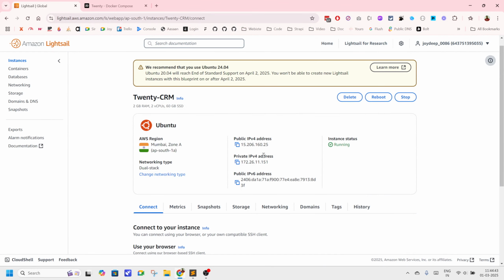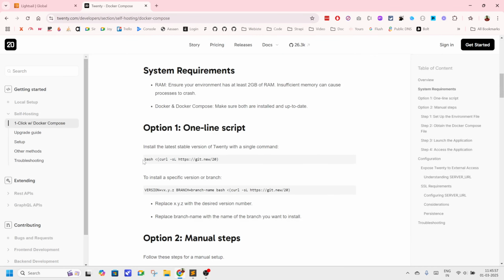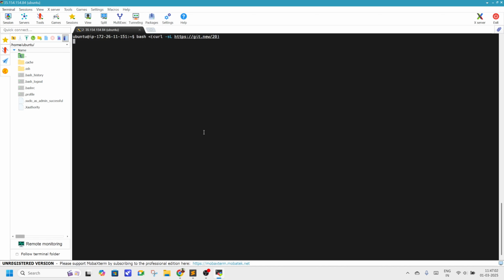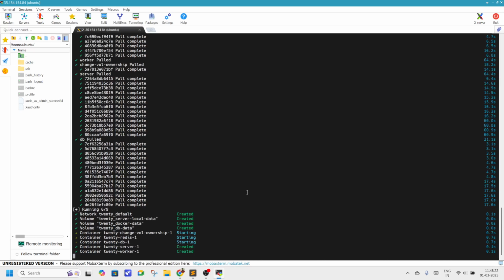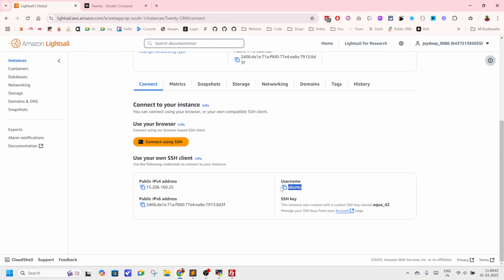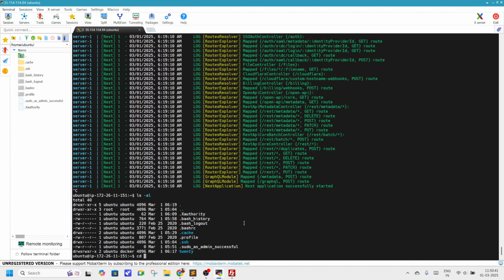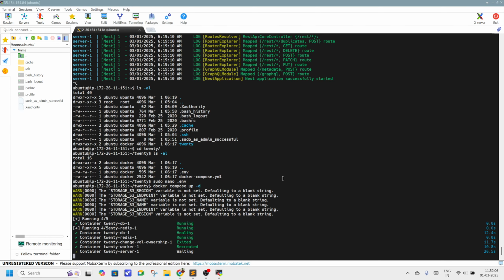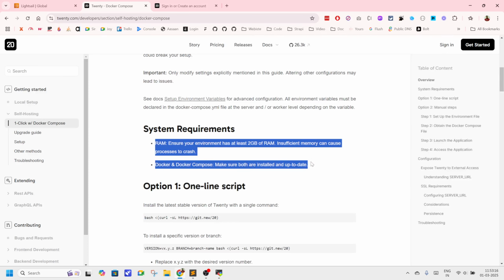HOST OPEN SOURCE TWENTY CRM ON YOUR OWN UBUNTU OR ANY SERVER | LIFETIME FREE CRM | IN JUST 8 MINTS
Learn how to host Open Source Twenty CRM on your own Ubuntu server or any server in just 8 minutes! This easy-to-follow guide will help you set up a lifetime-free CRM solution with no cost involved.